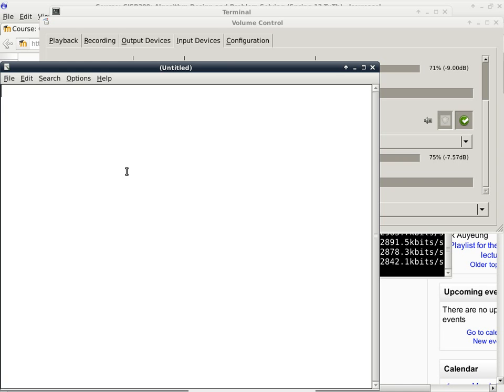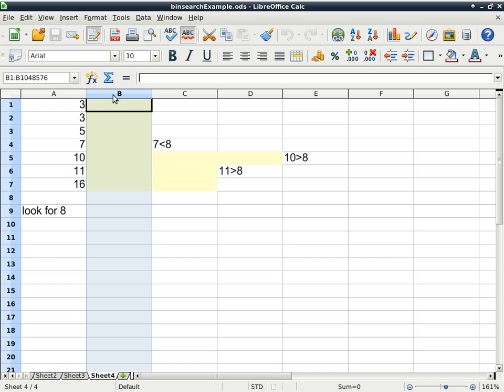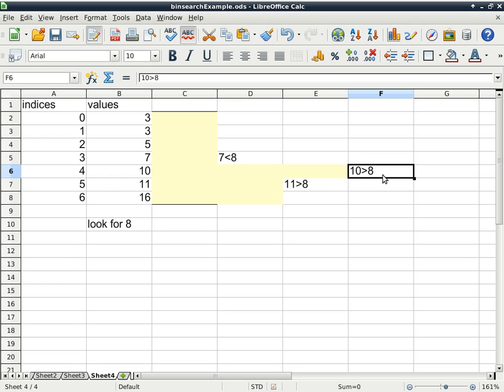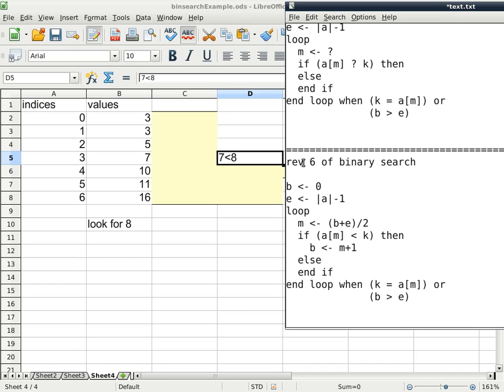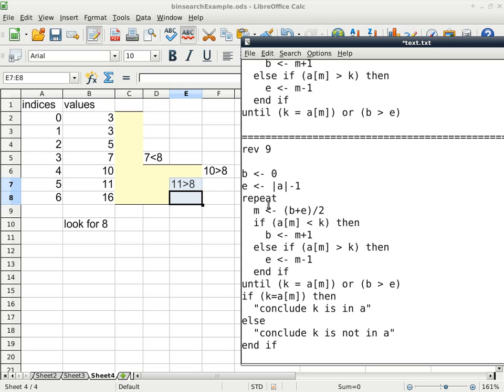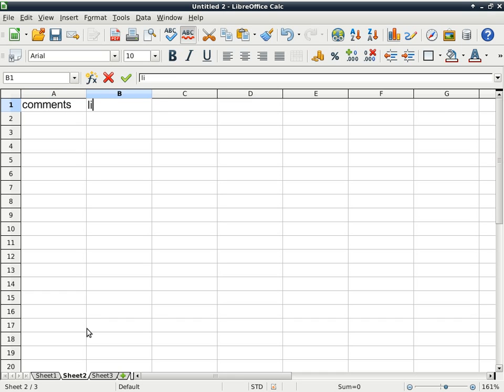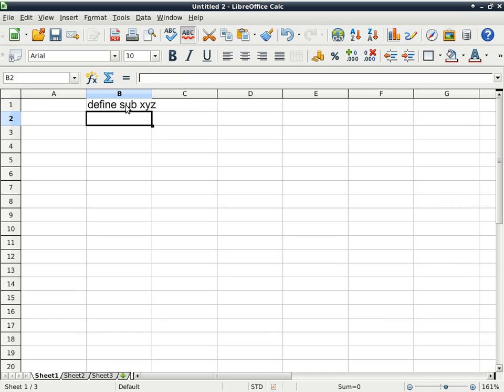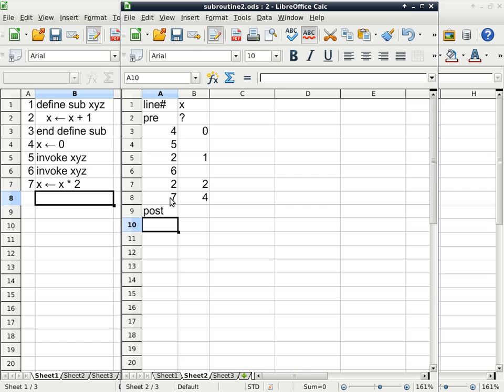20130319 ARC cisp300